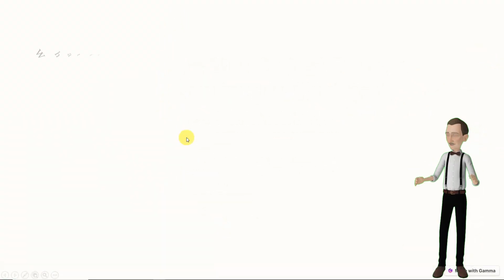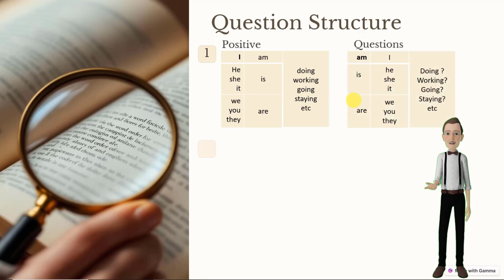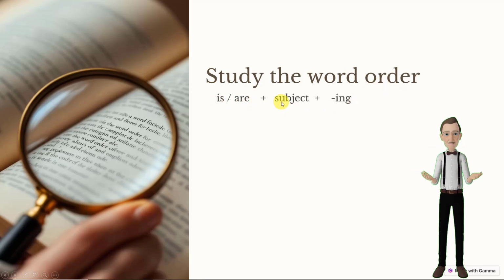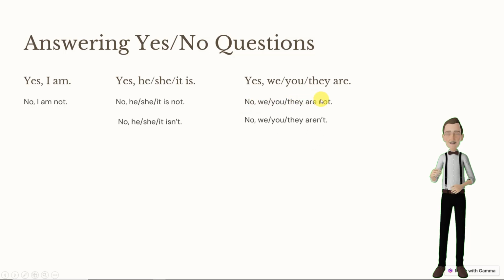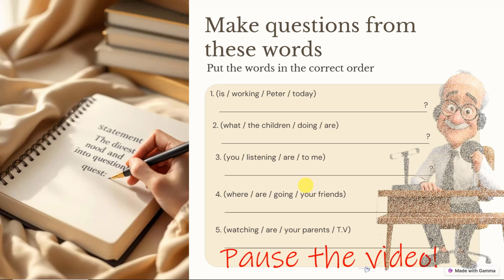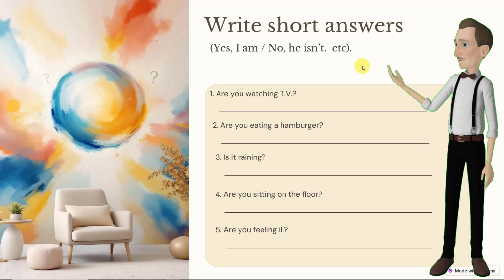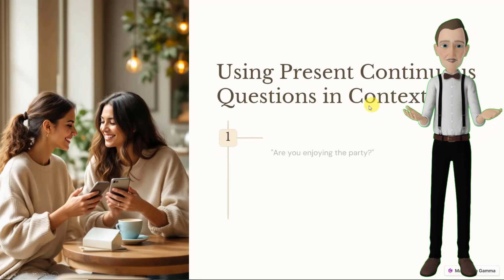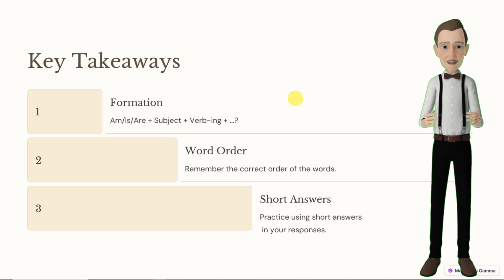"Mastering 'Are You Doing?' in English: Present Continuous Questions Made Easy"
"Discover how to use 'Are you doing?' to inquire about ongoing actions and temporary situations. We'll cover the structure, common uses, and provide plenty of real-life examples."